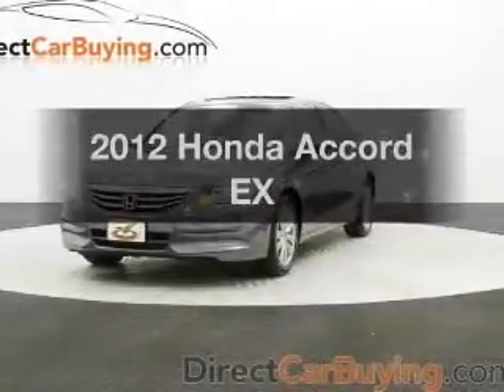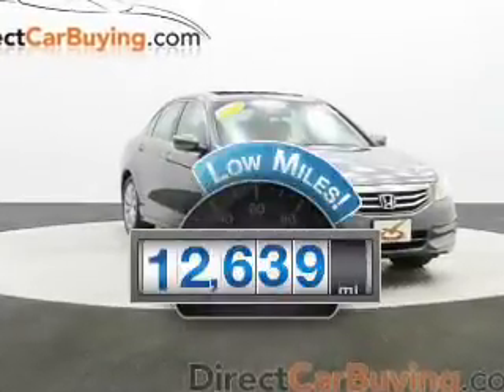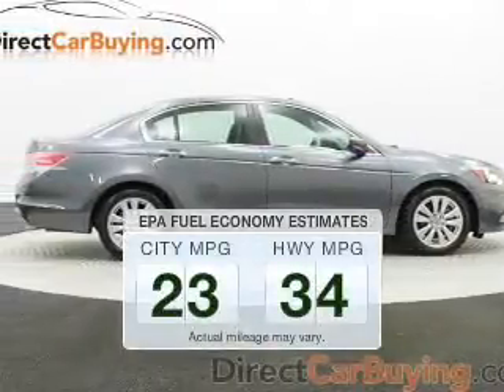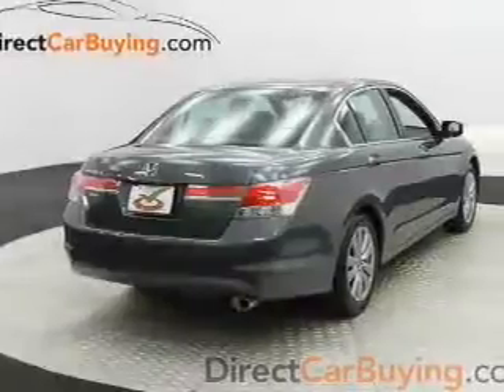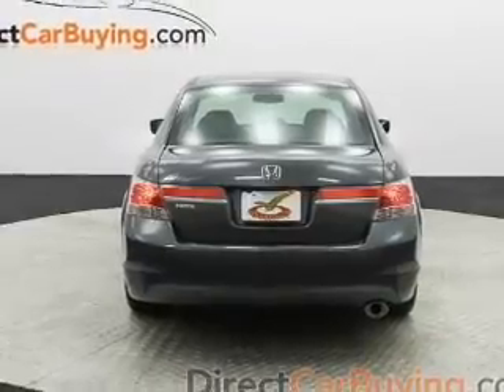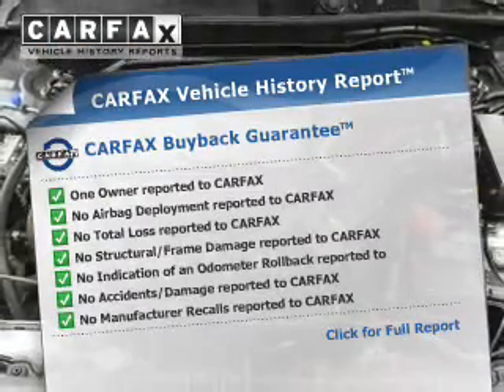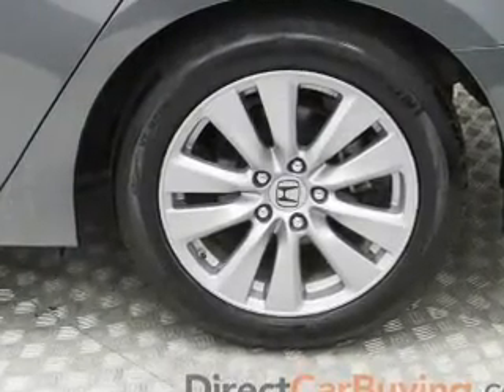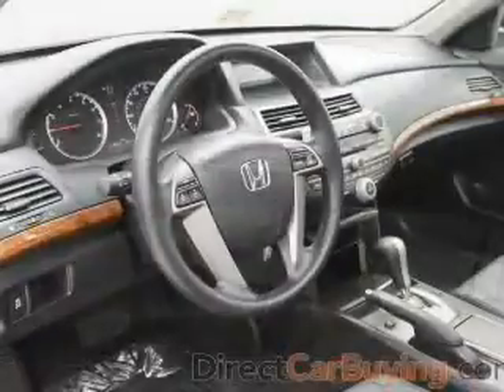2012 Honda Accord - Sterling VA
Year: 2012
Make: Honda
Model: Accord
Trim: EX
Engine: 2.4 liter inline 4 cylinder 16 valve MPFI DOHC
Transmission: 5-Speed Automatic
Color: Gray
Mileage: 12639
Address:
22520 Randolph Dr